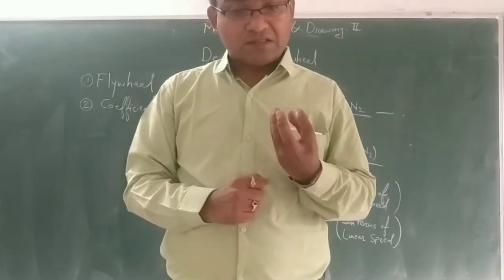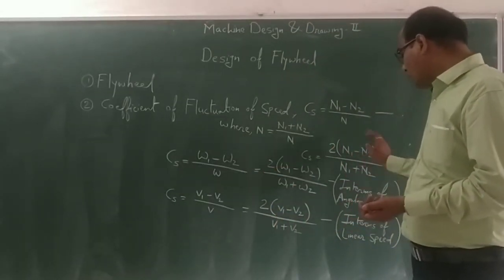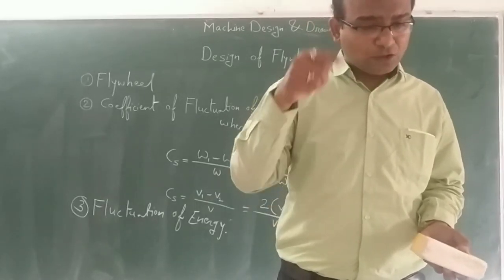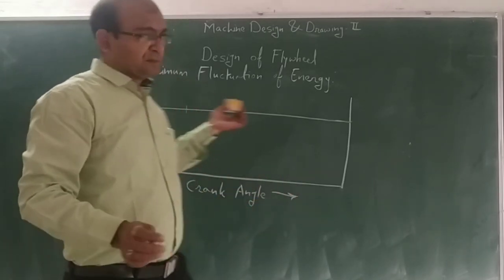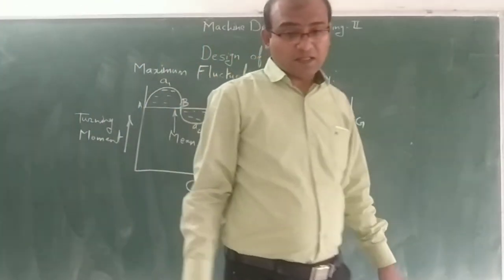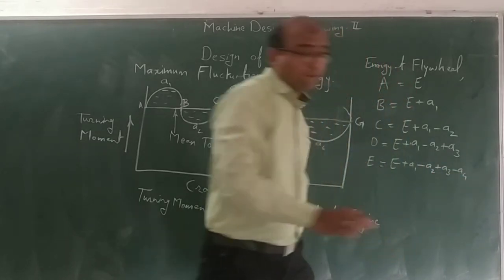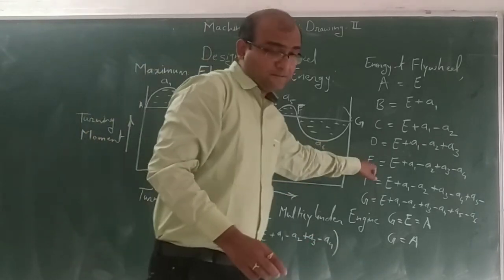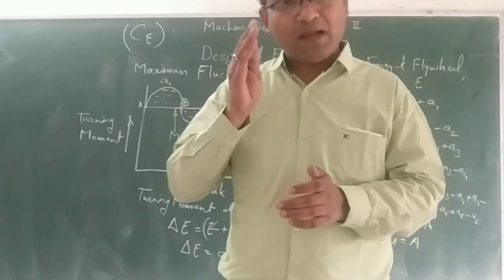14. Introduction on Design of Flywheel | MDD-II | B.E. Mech. Engg.| SGBAU | D. V. Astonkar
Its used for Online Academic Session for Final Year Mechanical Engineering, SGBAU. Its helpful to improving knowledge of students & teaching techniques also. Lecture delivered by Prof. Dhiraj V. Astonkar.